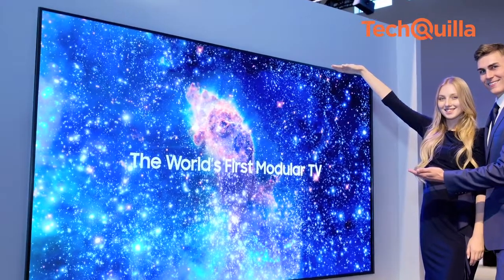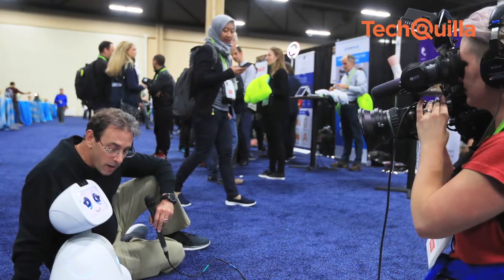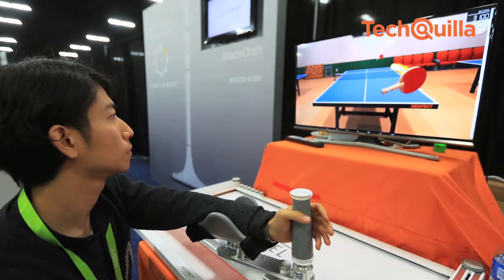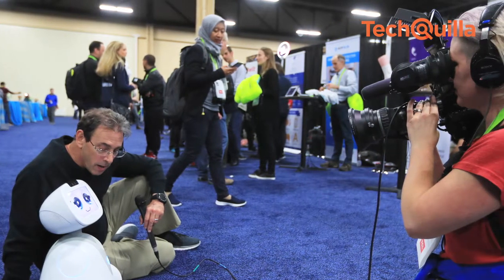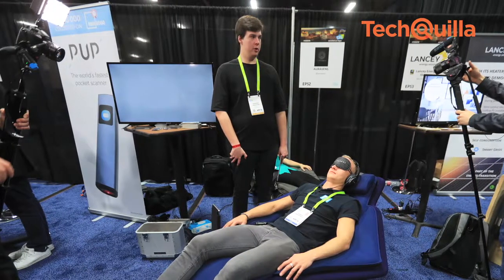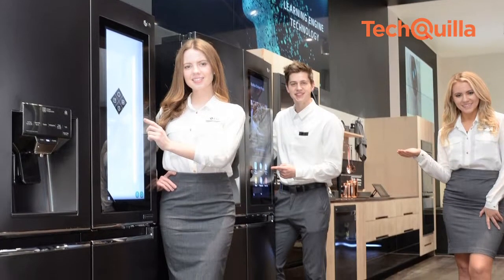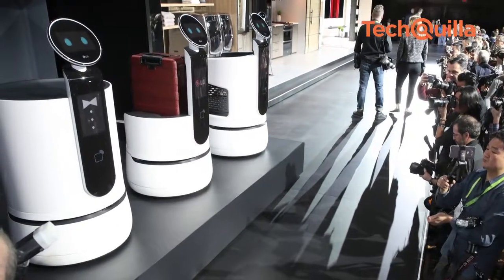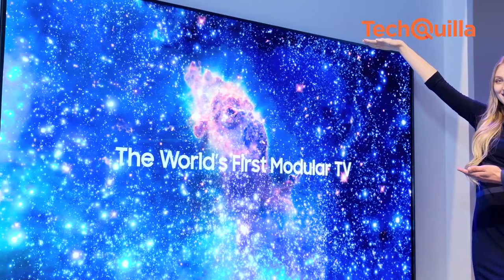CES 2018 kicks-off | AI Take center-stage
The largest technology show on Earth took off in Las Vegas, a hub of the gaming world on Monday with Artificial Intelligence (AI) taking centre-stage as the wonder kid of tomorrows world, promising to bring in sweeping changes in everyones concept of technology.